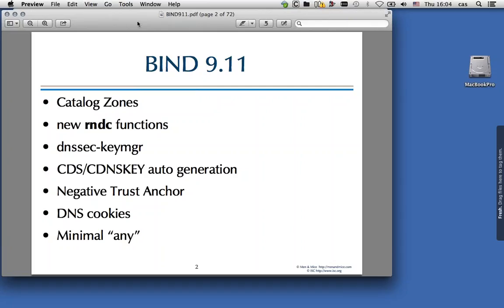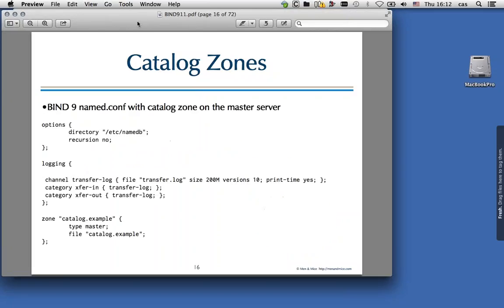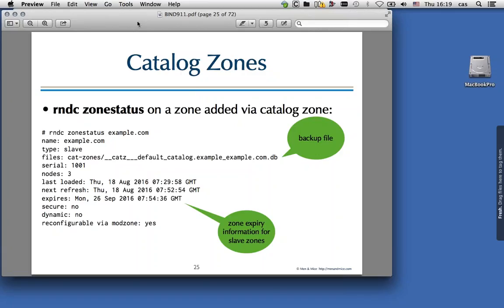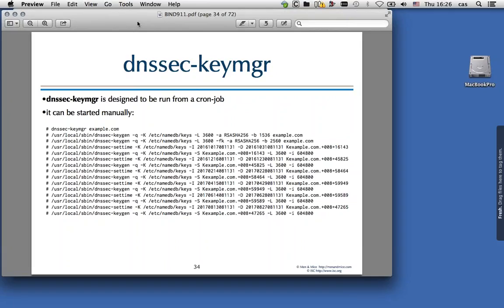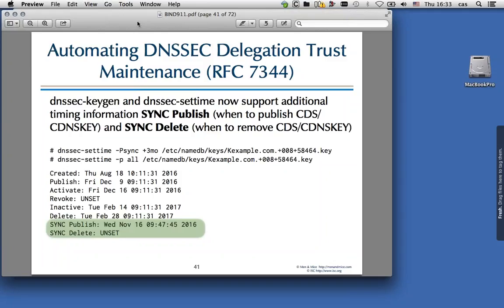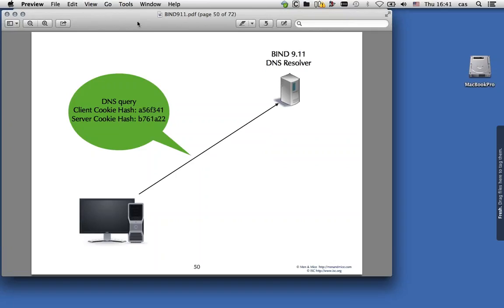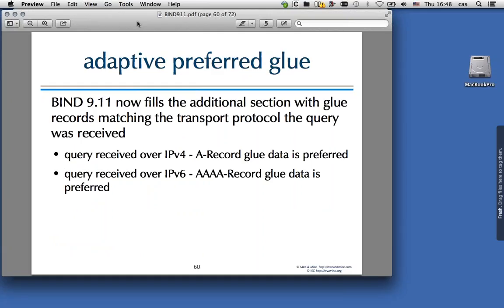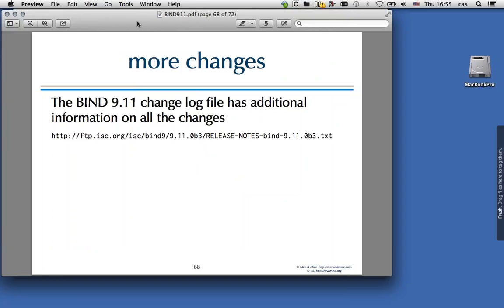What’s new in BIND 9.11?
In this webinar Mr. Carsten Strotmann demonstrates new features such as:

- Catalog Zones
- dnssec-keymgr
- new *rndc* functions
- CDS/CDNSKEY auto generation
- Negative Trust Anchor
- DNS cookies
- Refuse “any”

and more